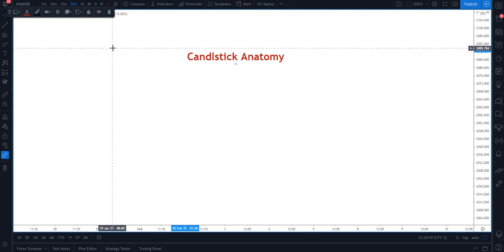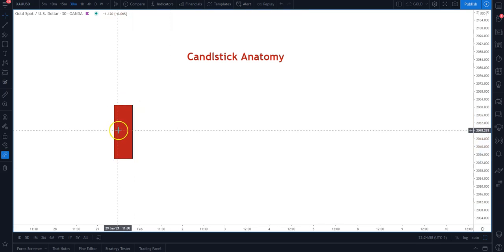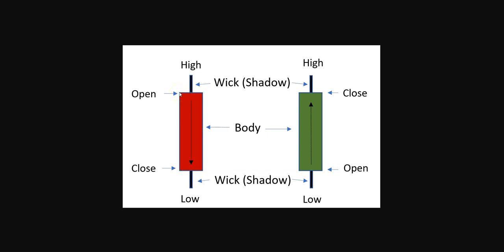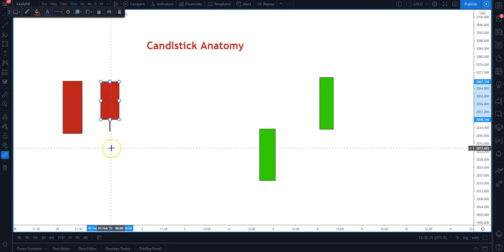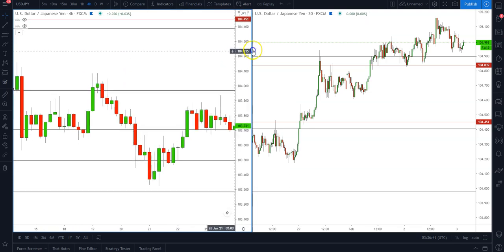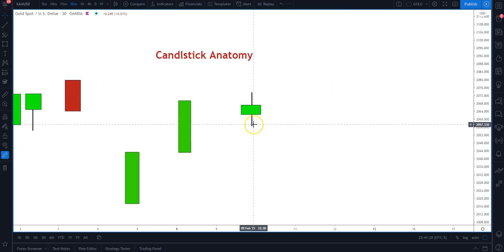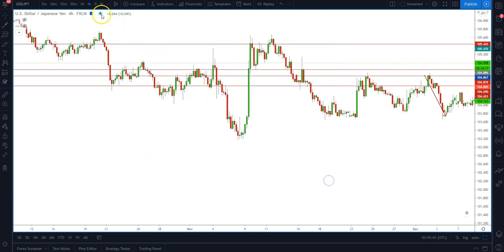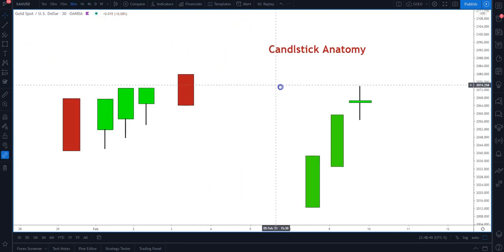Understanding Candlestick Anatomy and Candlestick Patterns - Forex, Futures, Stocks, and Crypto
Understanding Candlestick Anatomy and Candlestick Patterns

candlestick
candlestick patterns
candlestick anatomy
candlestick doji
inter miami
melissa hortman
no kings protest
donald trump
méxico - república dominicana
liberty vs fever
dominican republic travel advisory
concacaf gold cup
trump
elon musk
big beautiful bill
michael johnson
tariffs
palantir
regeneron
uw platteville
mortgage interest rates
jamie dimon
10 year treasury yield
south america
nj transit strike update
qbts stock
bitcoin price prediction
crypto news
achr stock
inflation news
tmc stock
daniel heaf
tesla
latest inflation
best bitcoin
trump 2025
best crypto
iphone 2025
jobs news
ai news
crypto
latest crypto
steve cohen
latest ai
economy 2025
hotels news
inflation 2025
best economy
vix
iphone news
meta news
bitcoin 2025
et stock
housing 2025
latest tesla
latest bitcoin
unh stock price
congress 2025
solar companies
rddt stock
ibm stock
smu
ups stock
bitcoin all time high
entergy
hood stock
qubt stock